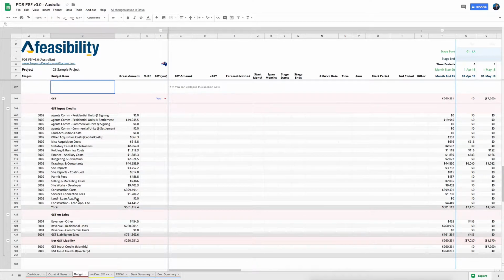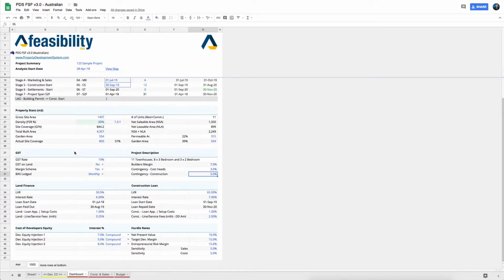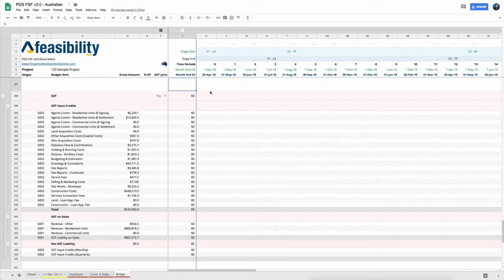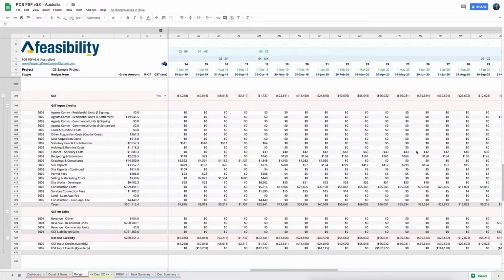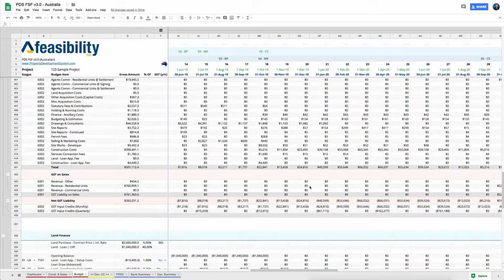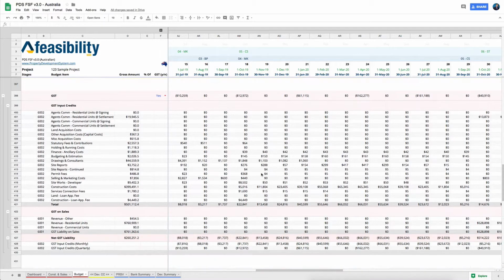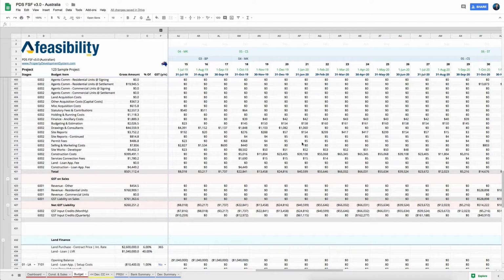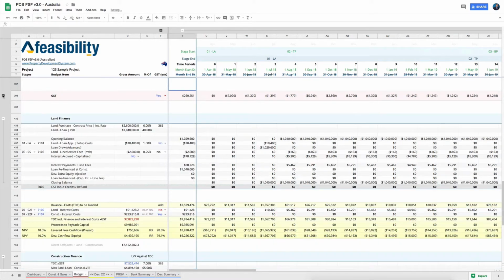GST & Margin Scheme